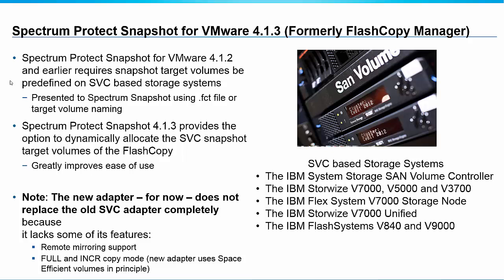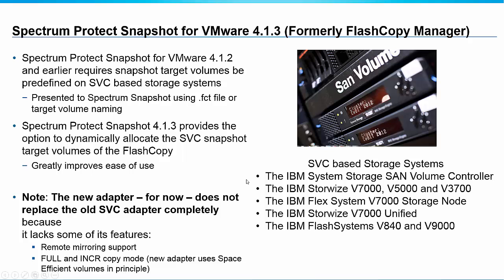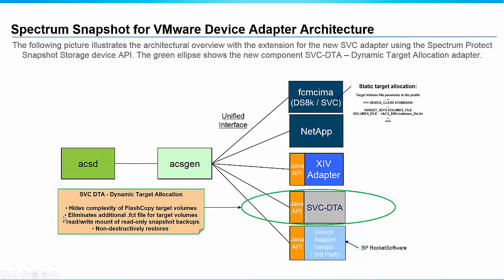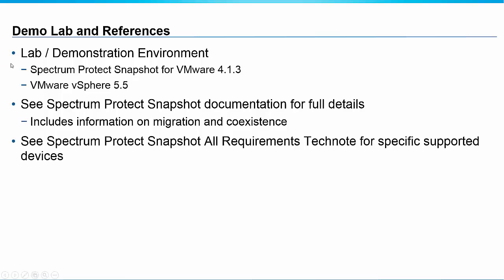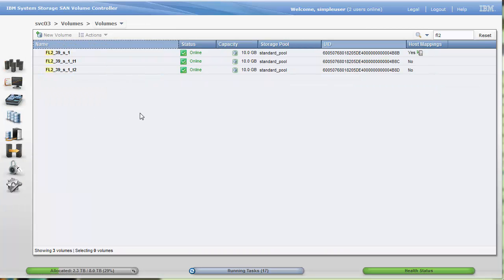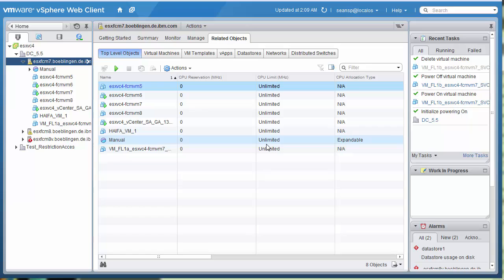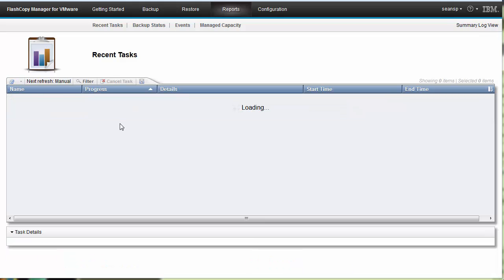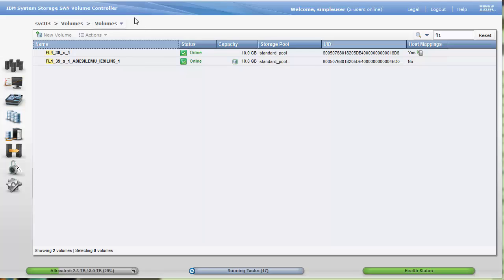Snapshot for VMware 413 SVC Dynamic Target Allocation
In this video, I provide an overview of the new dynamic target volume allocation that can be done with IBM Spectrum Protect Snapshot (formerly FlashCopy Manager) for VMware version 4.1.3.